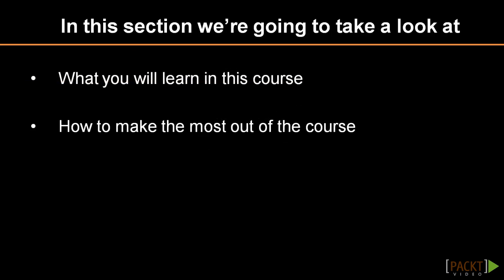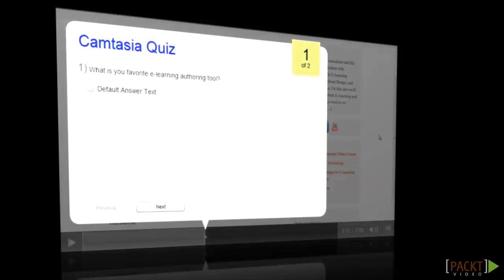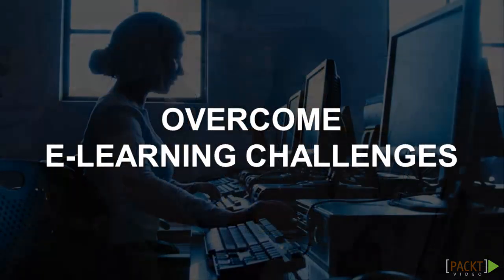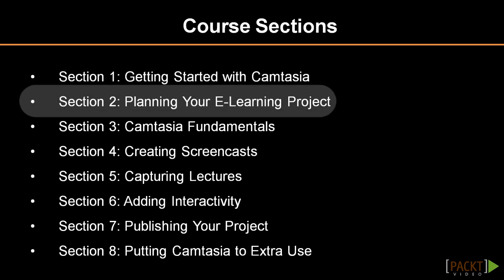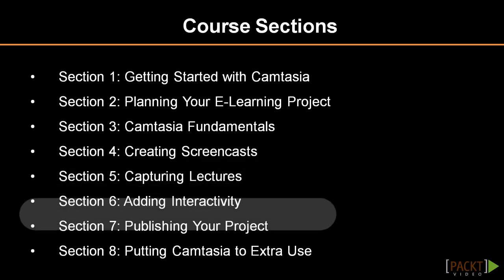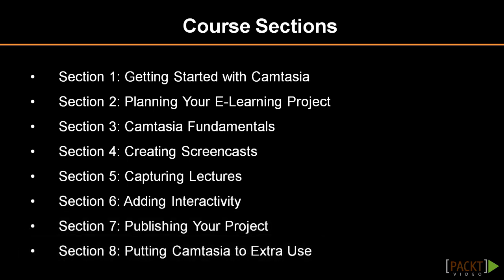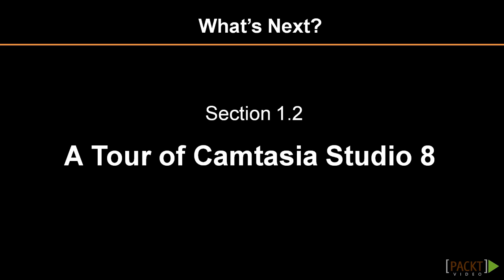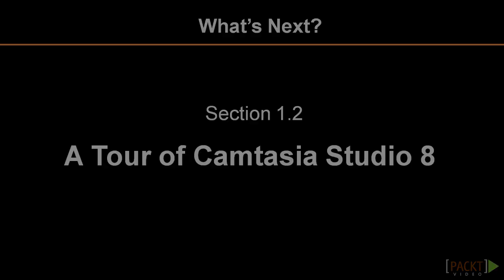Building an E learning Course with Camtasia Studio 8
Description

Successfully develop interactive e-learning courses by harnessing the cutting edge features of Camtasia Studio 8

Design and develop effective e-learning courses that will keep your students engaged

Provide resources for your students that will take learning beyond the walls of the traditional classroom

Make your Camtasia e-learning projects available online and track the results using Camtasia’s built-in features and SCORM (Sharable Content Object Reference Model)

In Detail

Camtasia Studio 8 is the industry leading tool in the e-learning industry, and is the most powerful due to its cutting edge features, making it easy for even first-time users to create an effective e-learning course quickly.learning-course-with-camtasia-studio-8